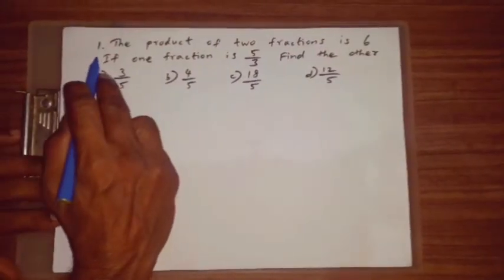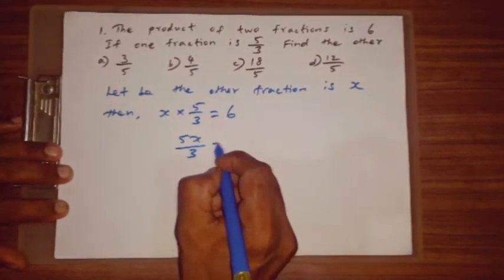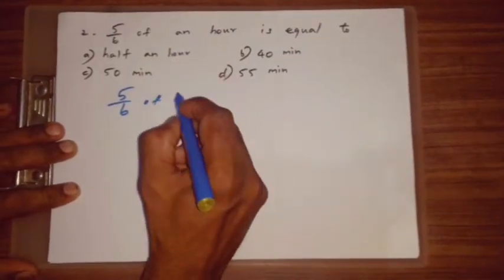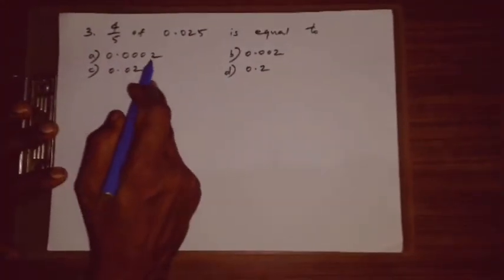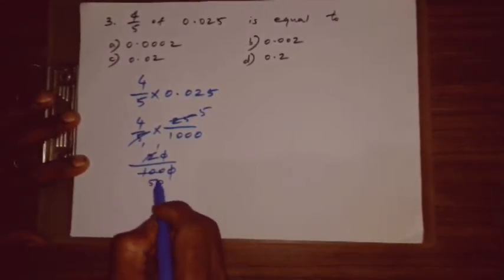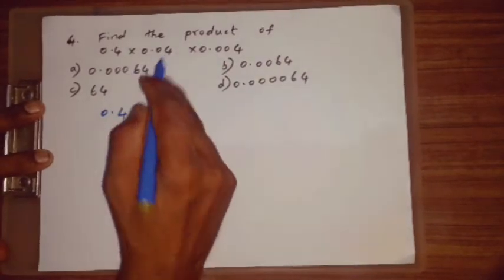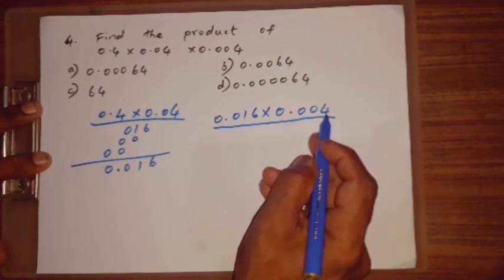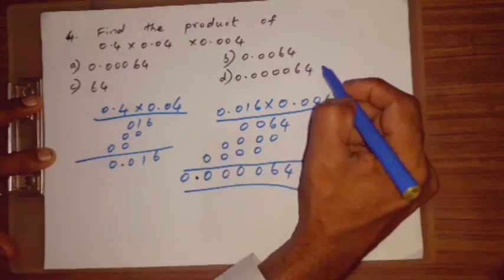TNPSC,UPSC,RRB,SSC Maths videos😀😀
Hello,Students😀😀

We will upload Education Video about. 😄😄

TNPSC EXAM
UPSC EXAM
RRB
NEET
Navodhiya for class 6 Entrance Exam
Competitive Exam
English Grammar
Maths
Science

So We Want support from you students👍👍

We will do a happy Journey🚵‍♂️🚵‍♂️